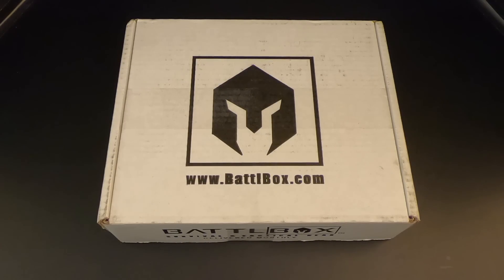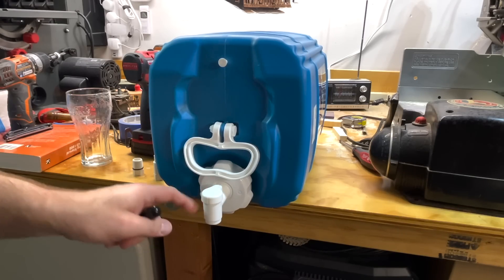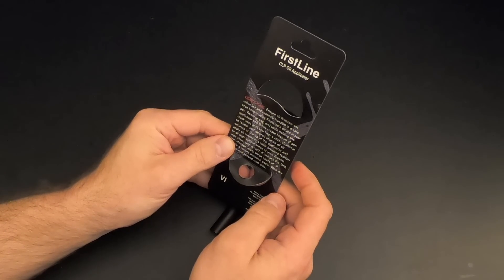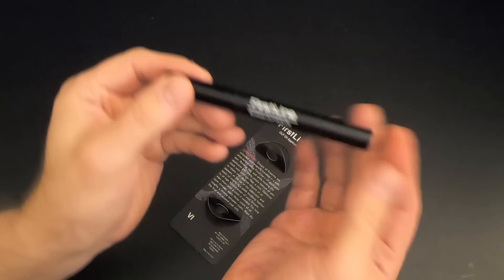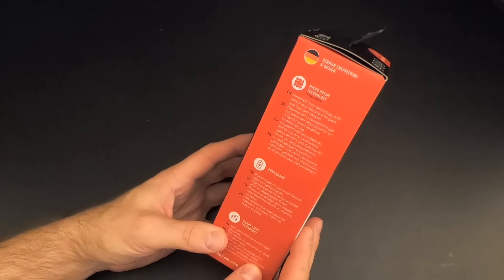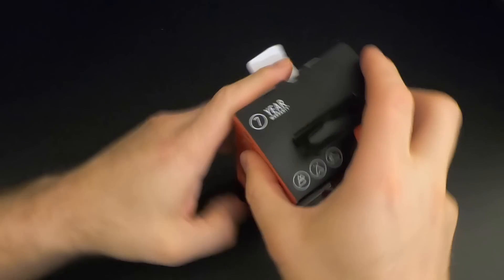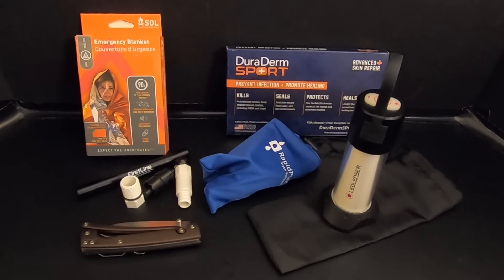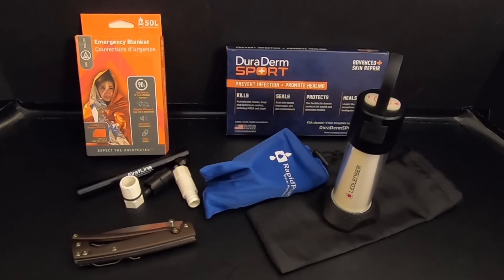Battlbox - Mission 81